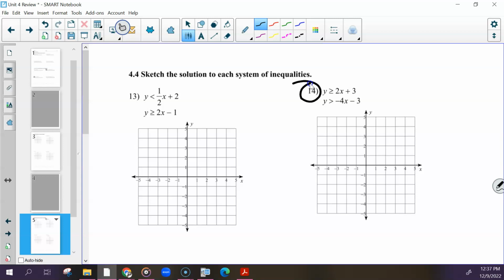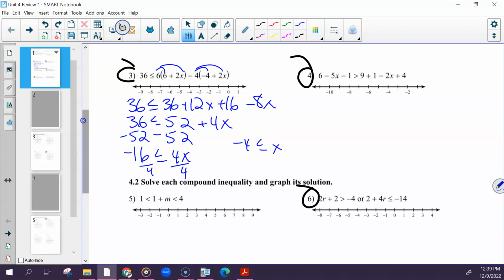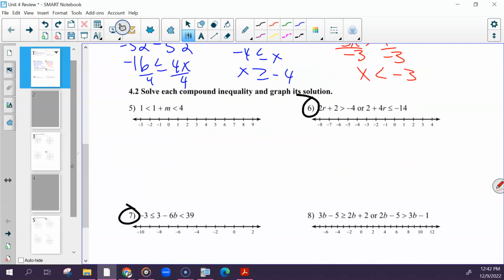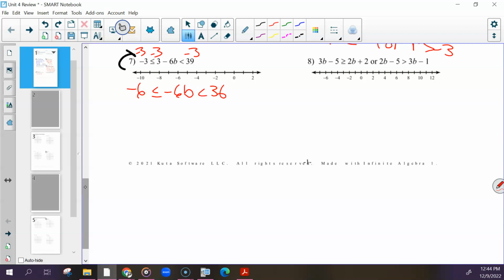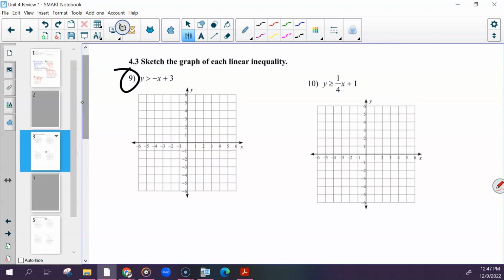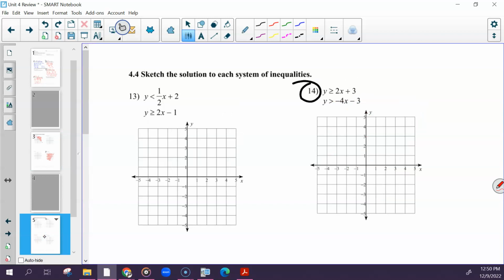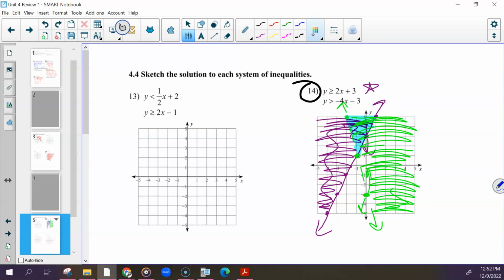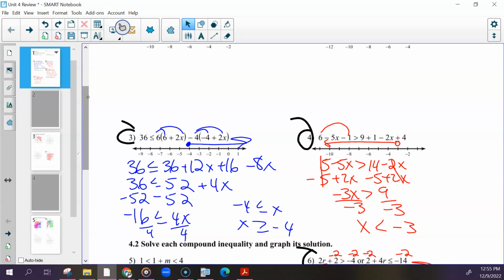AFDA 7th 12-9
We went over some review questions before you took your quiz.